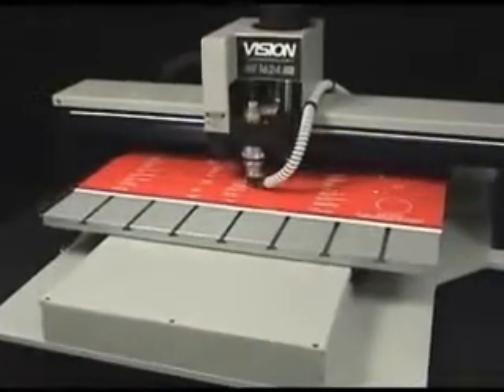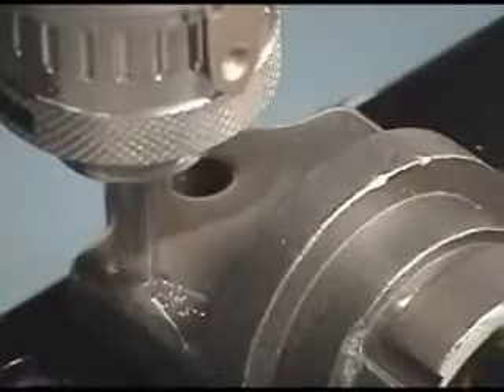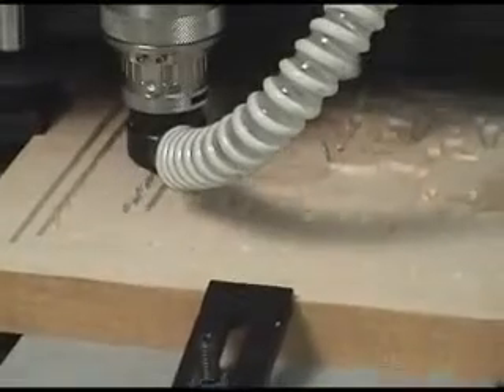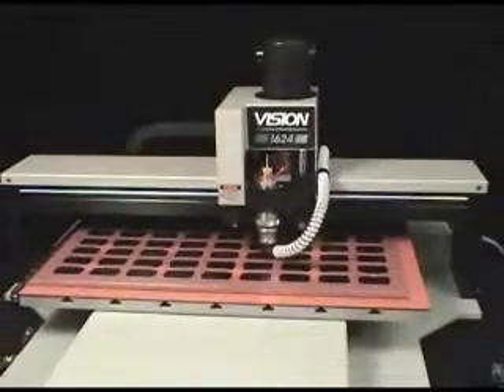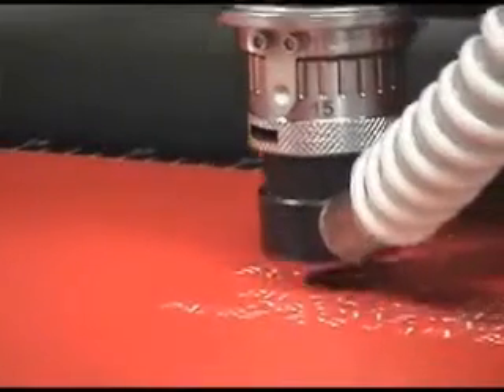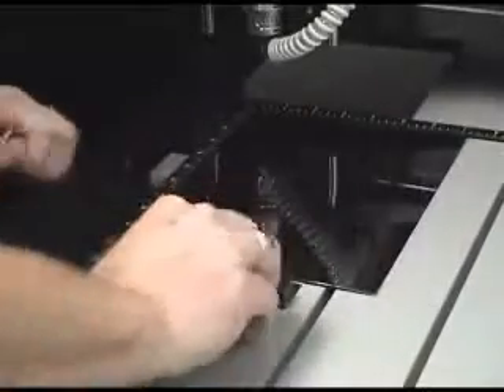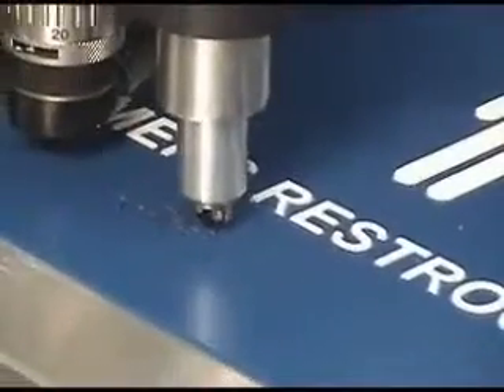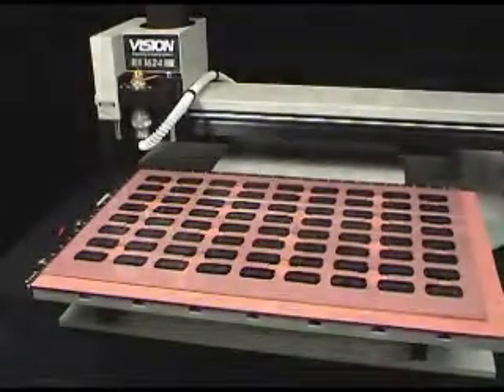cnc engraving machines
- cnc engraving machines. Vision Engraving & Routing Systems is the largest manufacturer of engraving machines in the U.S. We provide quality engraving machines, CNC routers, & accessories in Phoenix, AZ.